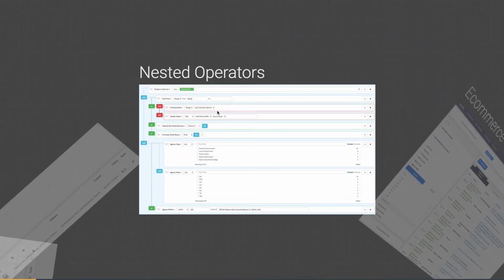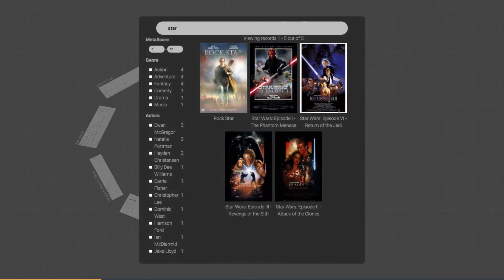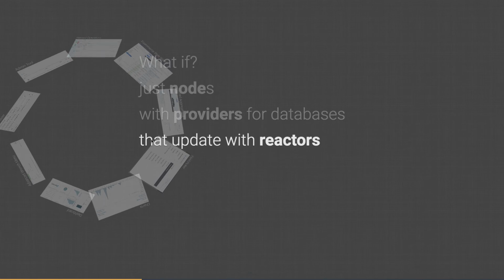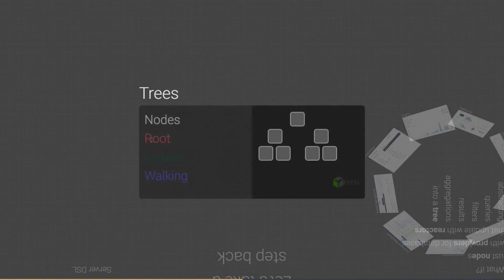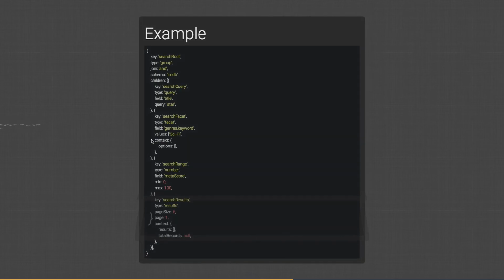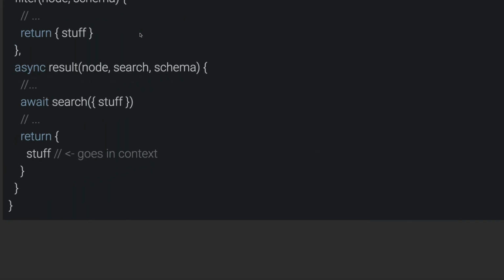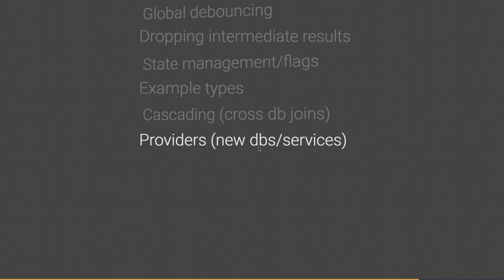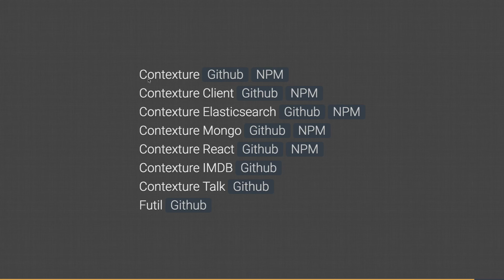Contexture Talk (Screen)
This is a raw, unedited version of the talk about Contexture, a toolset for building highly interactive data exploration (aka search) interfaces at the 2018 South Florida Code Camp.

This video shows the screen only.